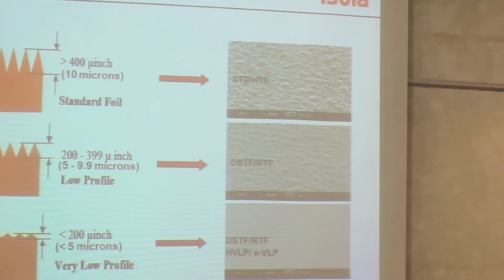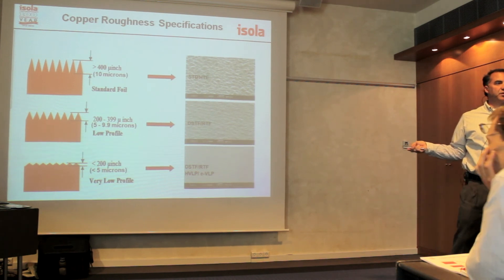Copper Foil Acronyms for PCB Stackup Design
Rich Pangier explains the Cu foil manufacturing process, the many acronyms used for the different copper foil roughness variations used in laminate production. This is a short snippet from a full one day course in PCB Stackup Design held in Copenhagen 2012.